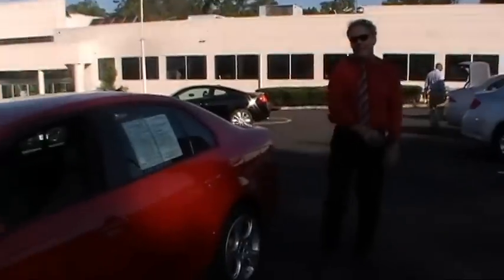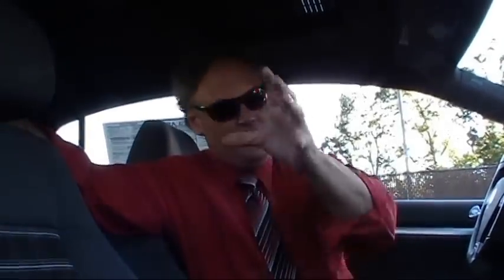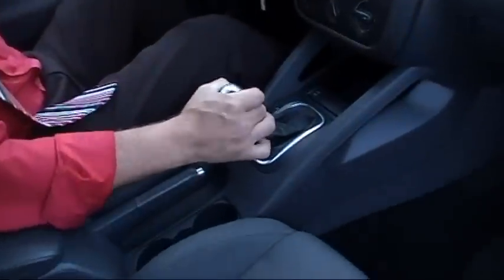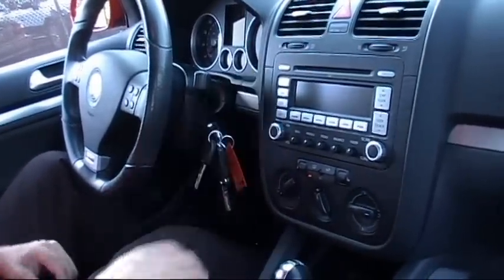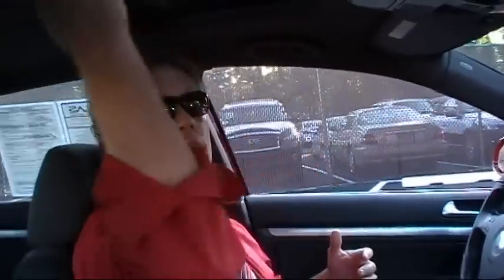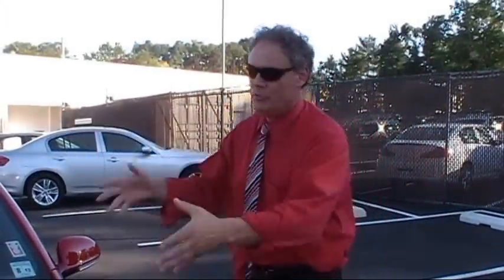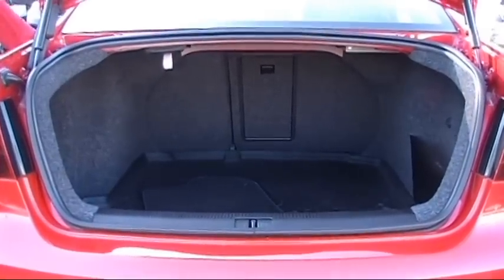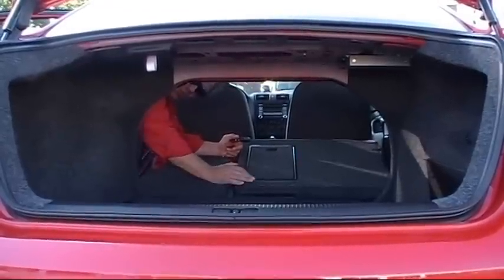Used GLI NJ | Ken Beam shows gorgeous 2008 GLI at Douglas Volkswagen in Summit NJ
Let`s go! Grab the popcorn, crank up those speakers & enjoy the show as Ken Beam show-and-tells all about this ultra-cool 2008 GLI at Douglas Volkswagen in Summit New Jersey!

*This sharp GLI ONLY HAS 46,981 miles!!!. WOW! Has the DSG Shiftable-Sport Transmission!

It`s CFC...Car Fax Clean! No accidents!

Vin# 3VWDJ71K08M132415

*Being offered for $16,694! Wow! May I make a recommendation??

Ken-